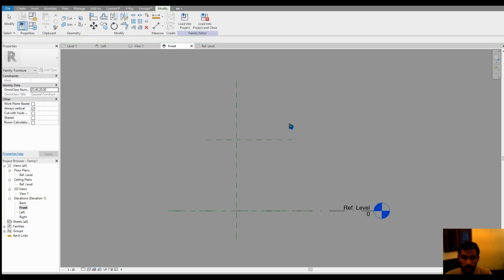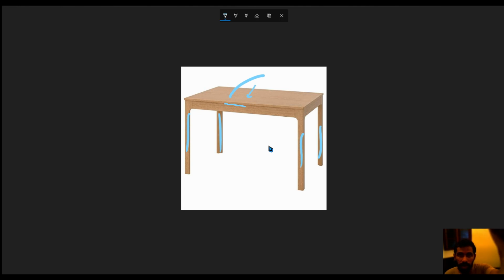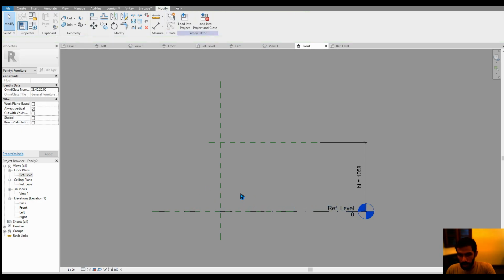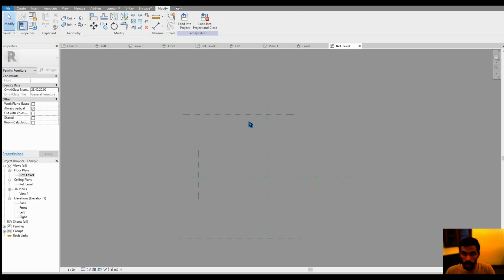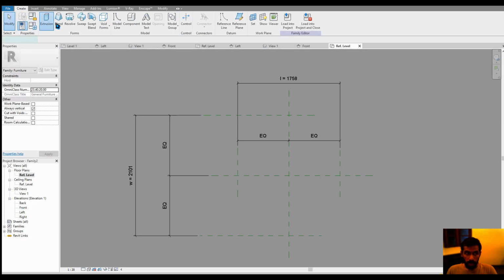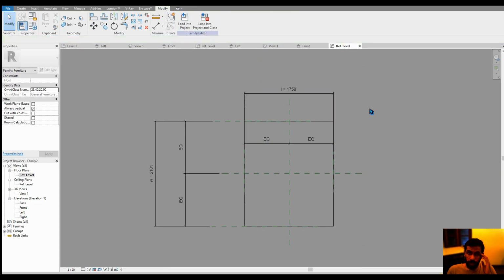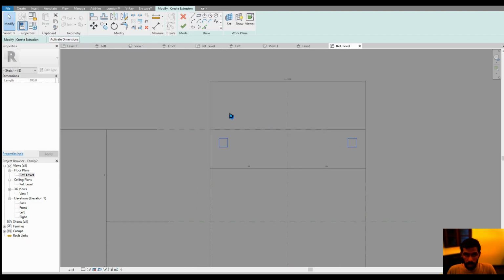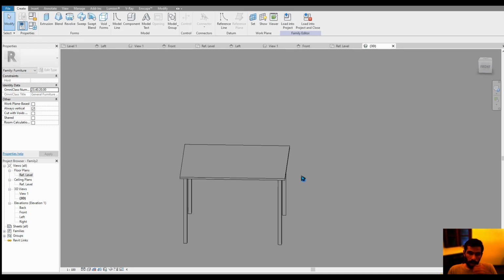2.Beginners guide to Create a Table in Revit Family Creation| Most Basics of Family Creation